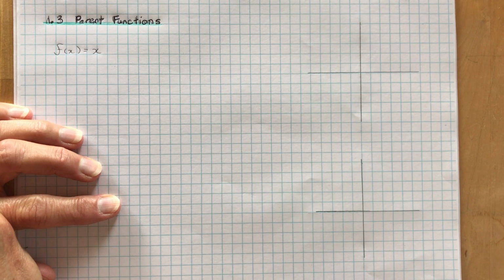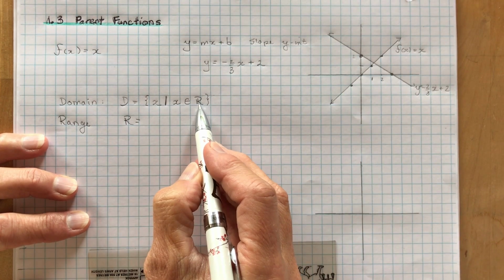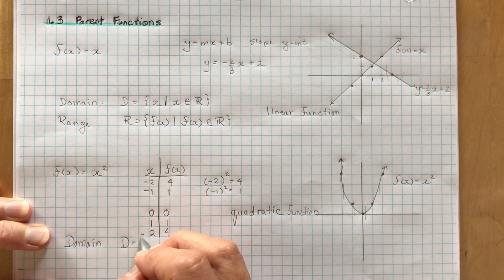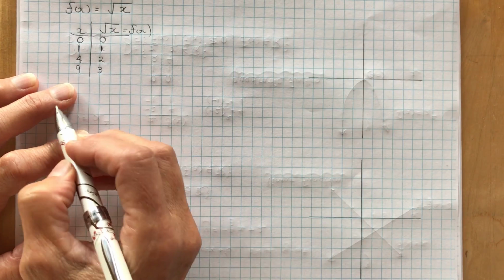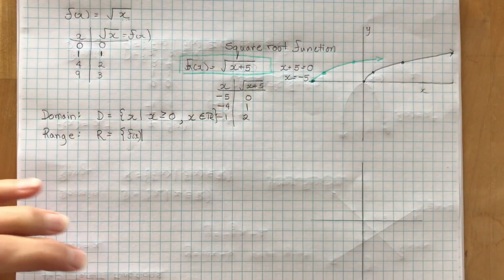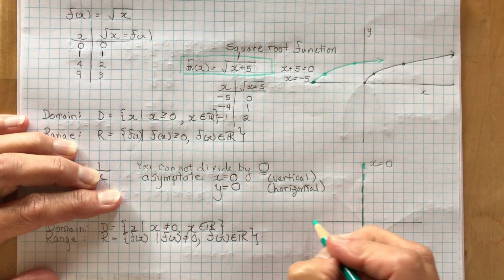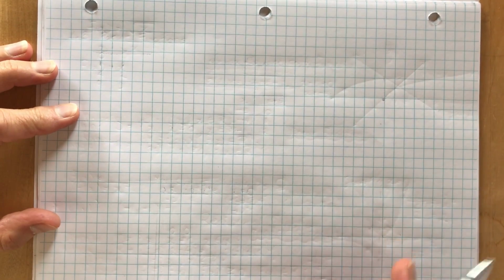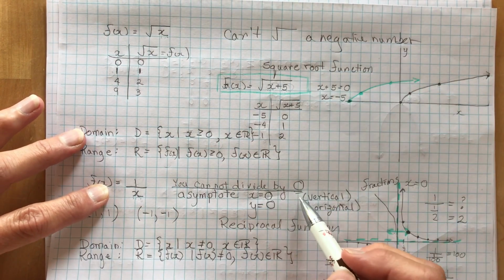Functions 1.3 (Nelson) Parent Functions; what are they, how to graph them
Parent Functions sketching and what the domain and range is for each function.  These graphs MUST be learned very well!  Finding the key points to graph them is essential when we do transformations!